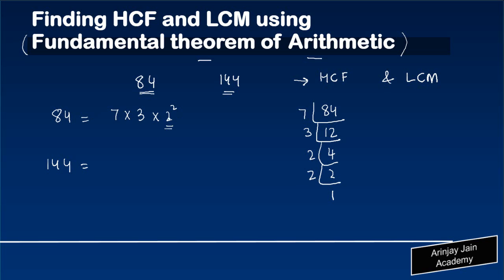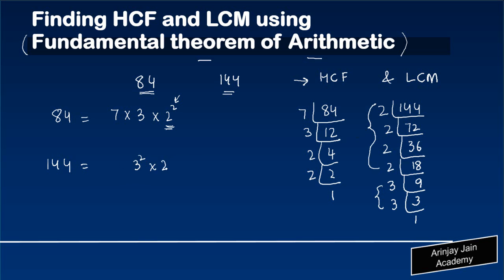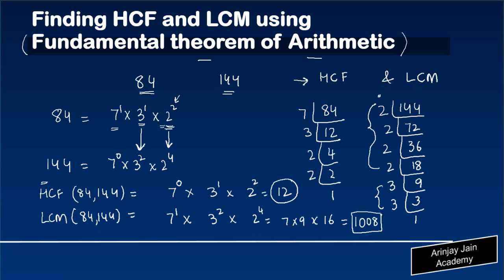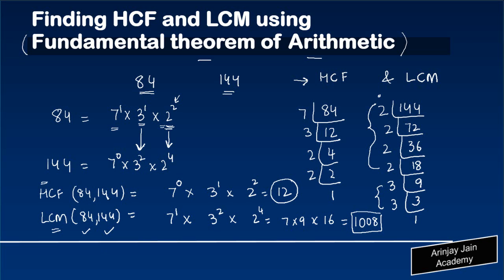4 Finding HCF and LCM using Fundamental theorem of Arithmetic